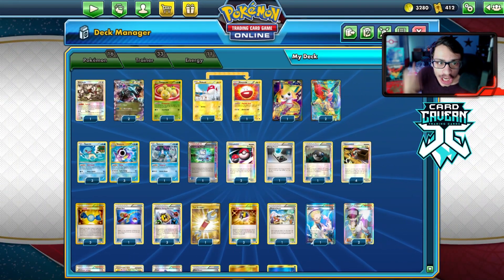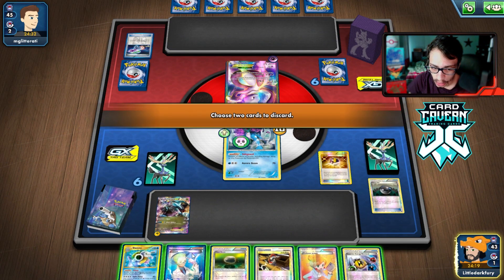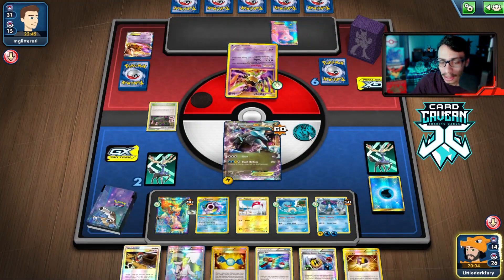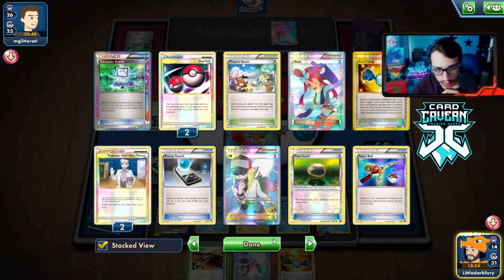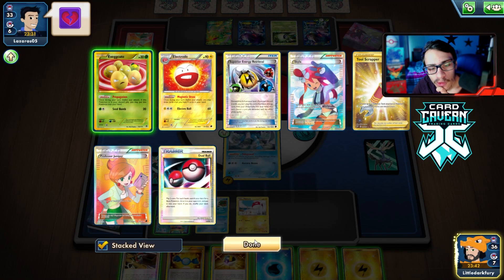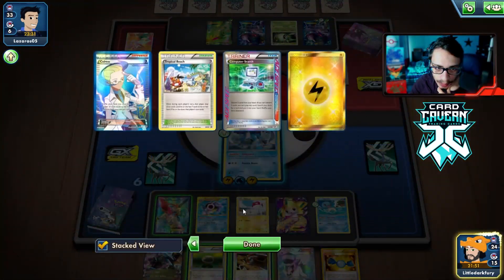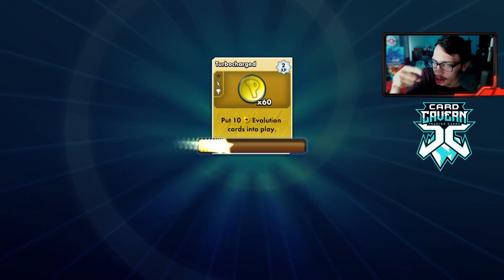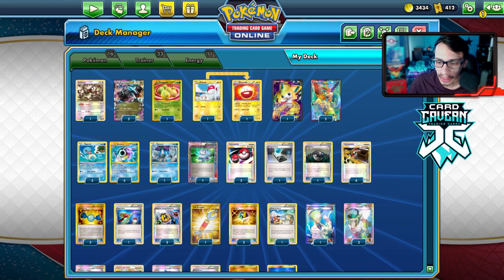Black Kyurem EX Can KO Anything In Legacy! With Blastoise Of Course! PTCGO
In today’s Pokemon TCG Online video i hop back into Legacy to play a Black Kyurem EX/Blastoise deck! Black Kyurem can do 200 damage, which in Legacy OHKOs anything! This deck is very aggressive & powerful when it sets up!

#Pokémon - 16

* 1 Smeargle UD 8
* 2 Black Kyurem-EX PLS 95
* 1 Exeggcute PLB 102
* 1 Voltorb PLF 32
* 1 Electrode PLF 33
* 1 Jirachi-EX PLB 98
* 2 Keldeo-EX BCR 142
* 3 Squirtle BCR 29
* 1 Suicune PLB 20
* 3 Blastoise PLS 137

* 1 Computer Search BCR 137
* 3 Ultra Ball PLF 122
* 1 Super Rod DRV 20
* 3 Professor Juniper PLF 116
* 3 Superior Energy Retrieval PLF 103
* 1 Heavy Ball NXD 88
* 1 Tropical Beach PR-BLW 28
* 1 Energy Search TK-Zoroark 27
* 3 Professor Oak's New Theory HS 101
* 1 Colress PLS 135
* 1 Skyla BCR 149
* 2 N NVI 101
* 3 Rare Candy PLB 105
* 1 Tool Scrapper RCL 208
* 2 Float Stone PLF 99
* 2 Dual Ball UL 72
* 4 Junk Arm TM 87

#Energy - 11

* 3 Lightning Energy GRI 168
* 8 Basic {W} Energy CIN 124